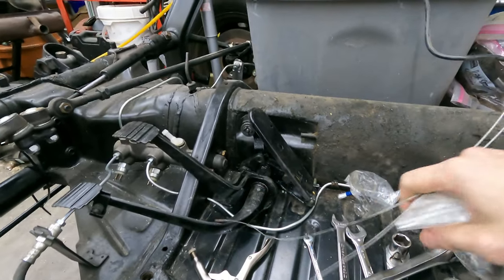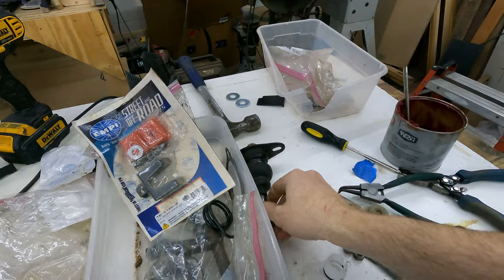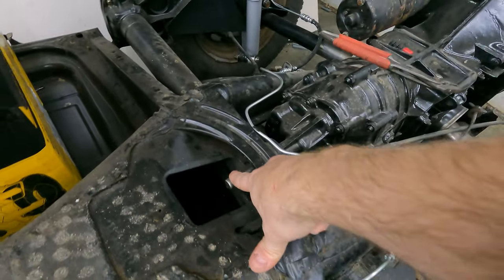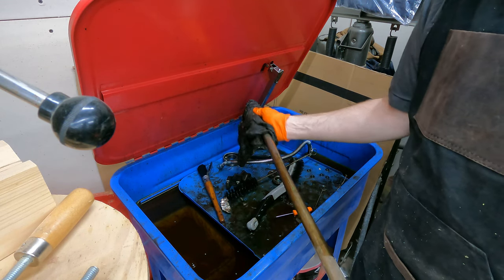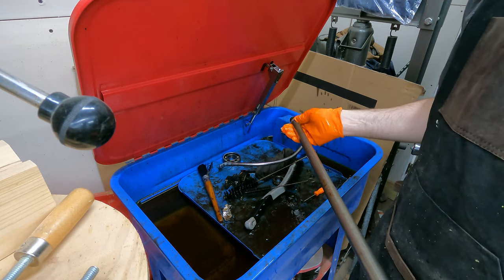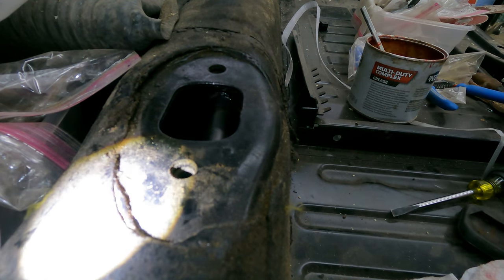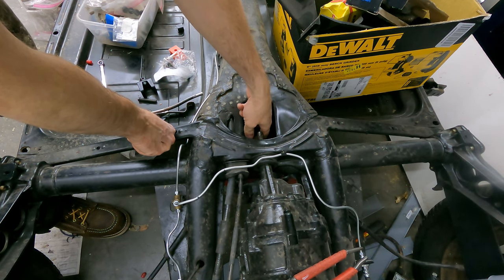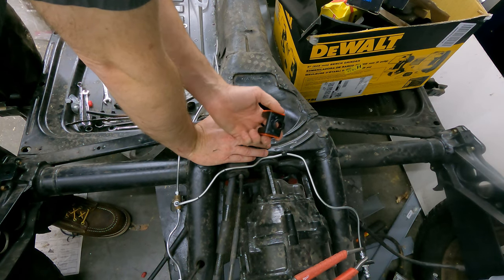Why Did They Make It This Way?!?! 1968 VW Beetle Shifter and E-Brake